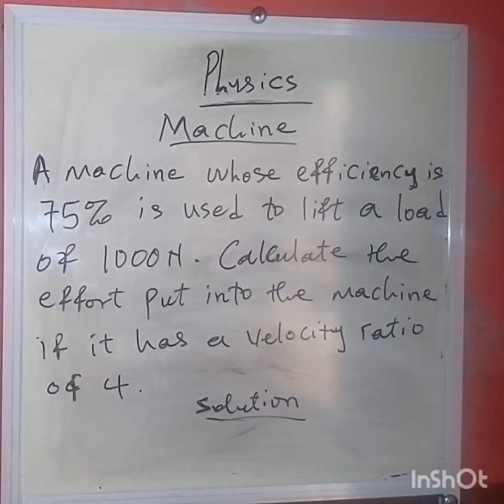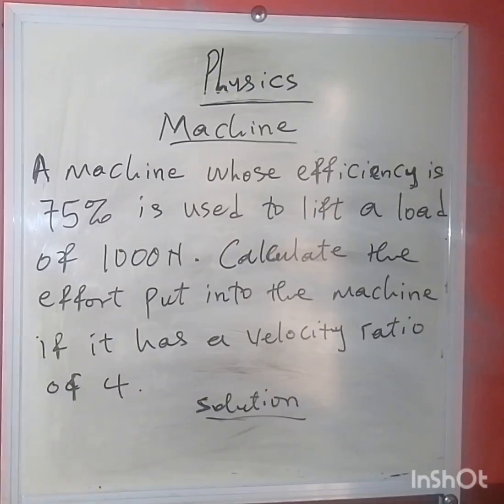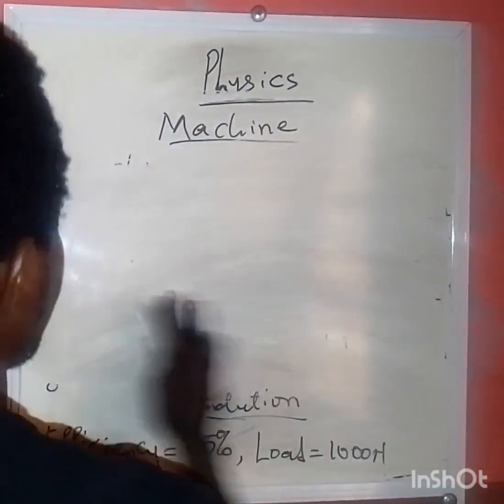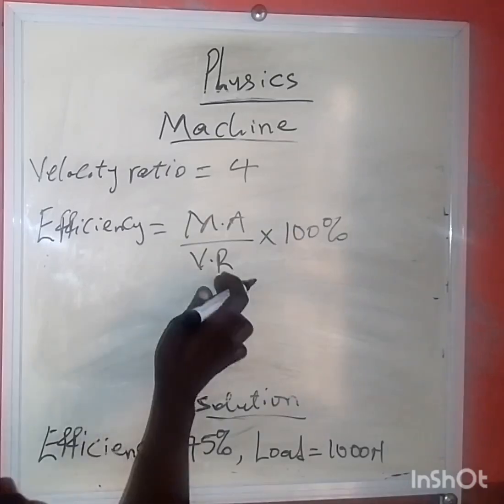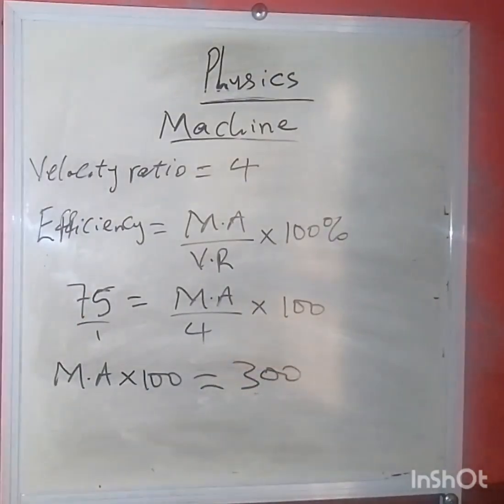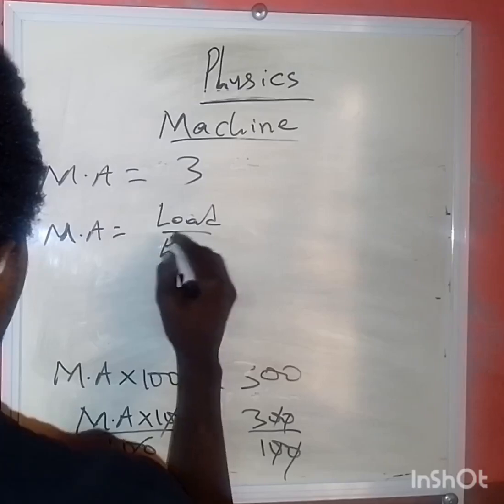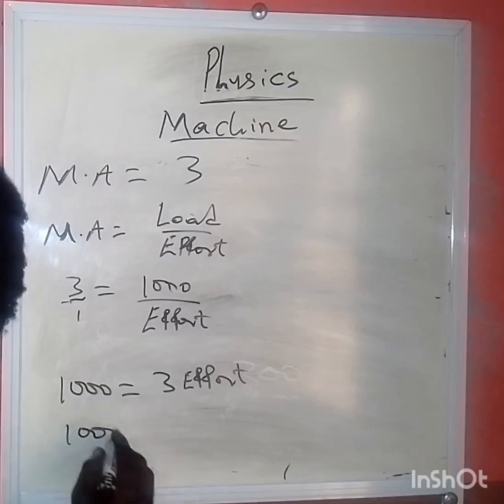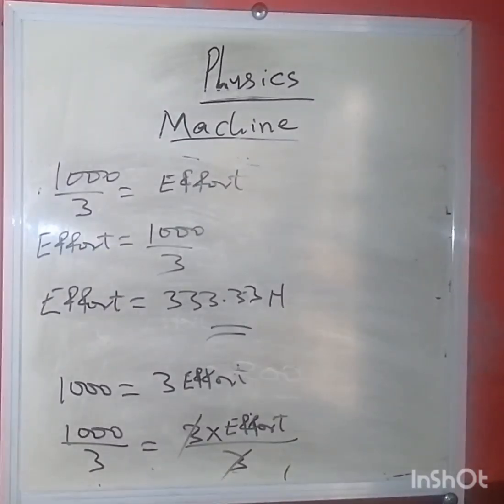Physics ( calculating efficiency of machine)